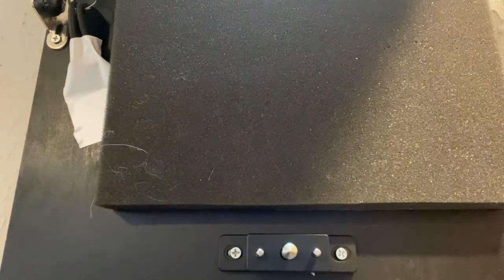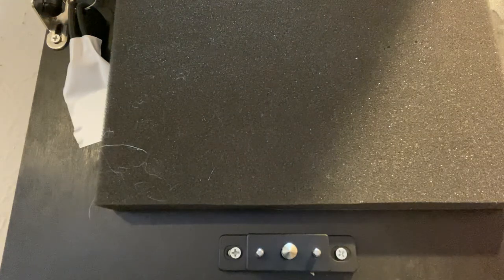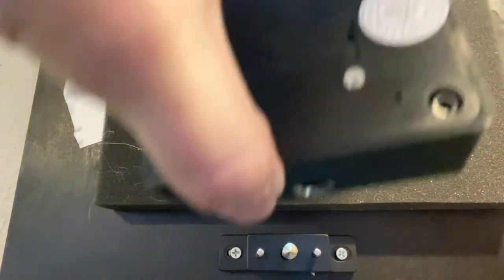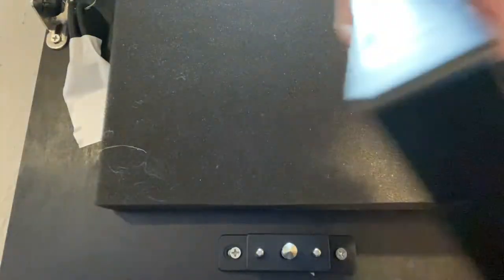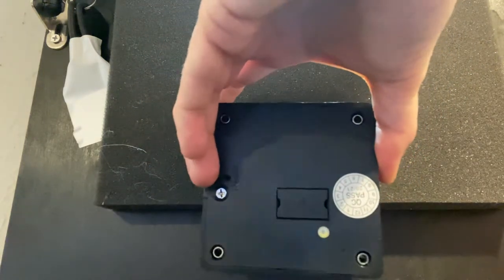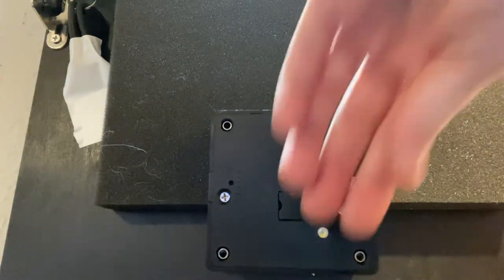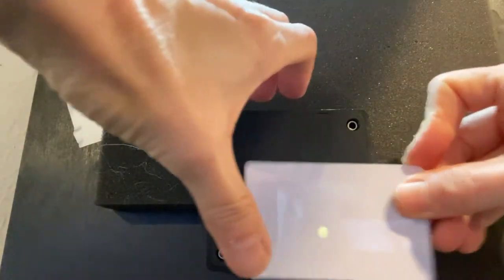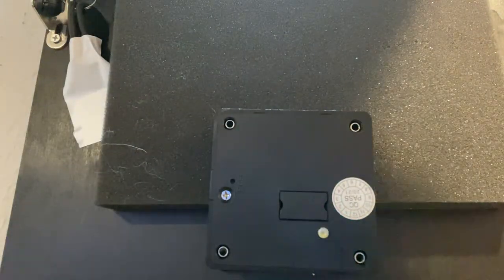Tactical Trap Picture Frame Lock Problem Fob and Bracelet 2